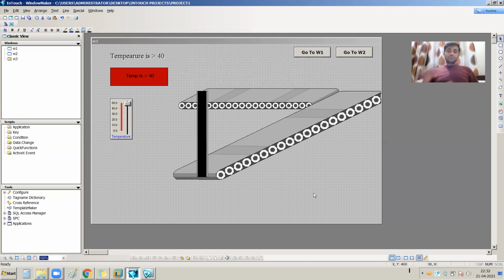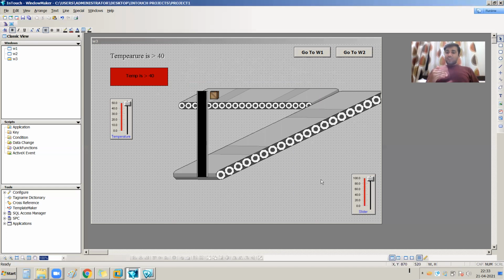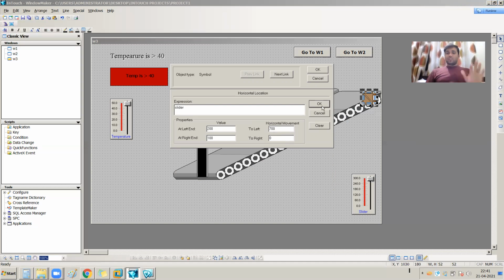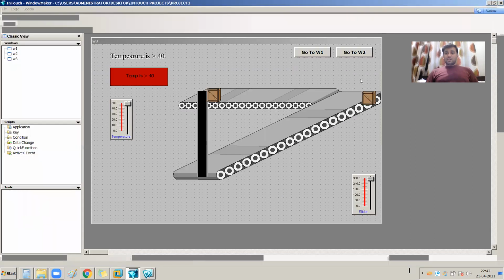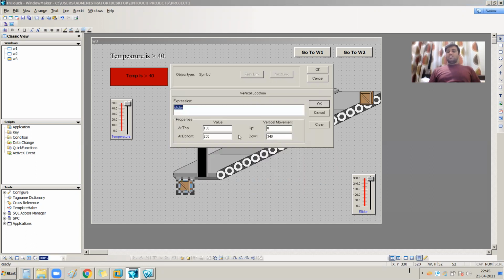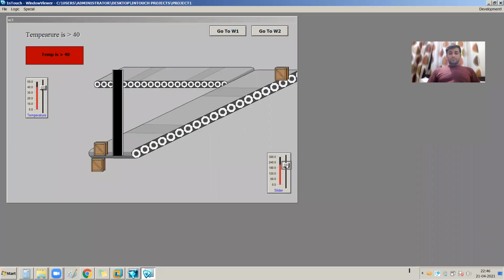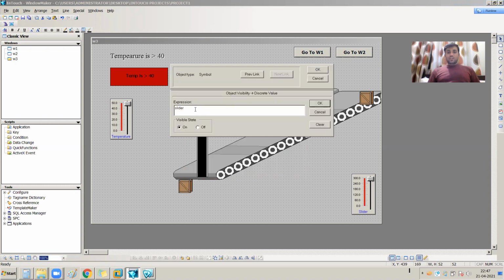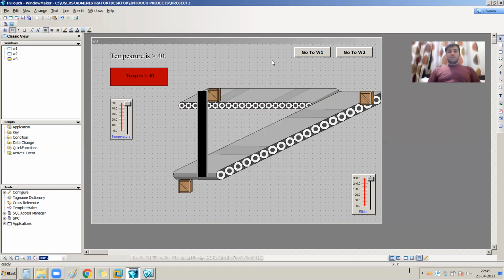SCADA 18 - Use of Visibility (Part-2)